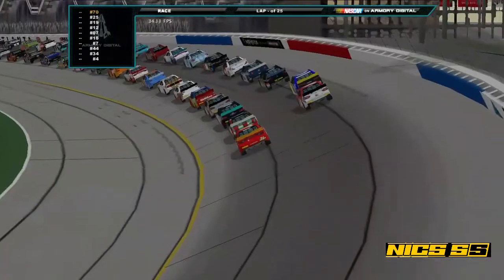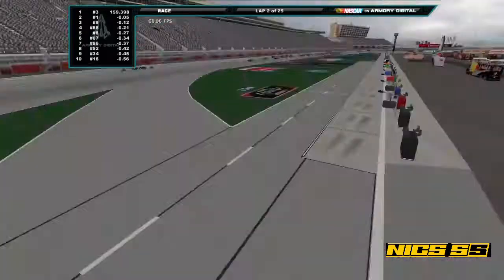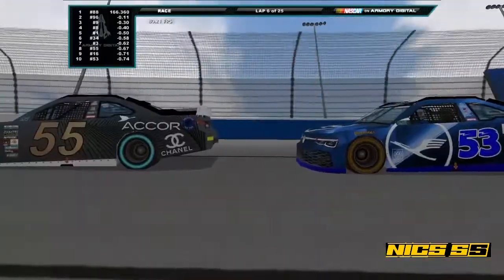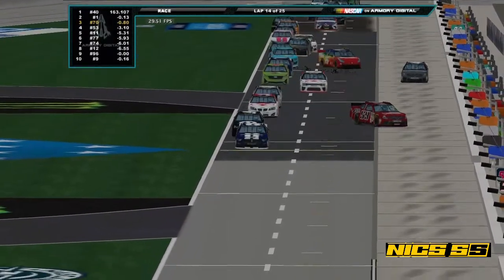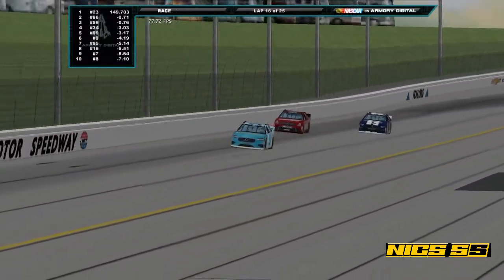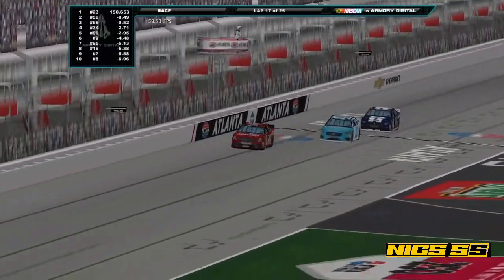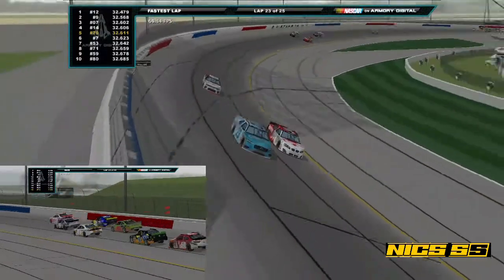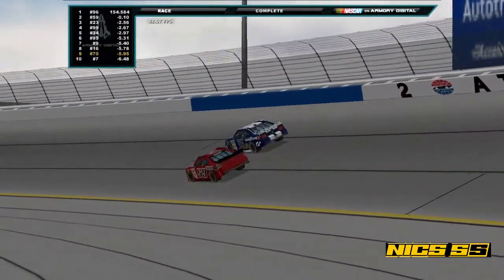NICS Season 5 - Race 5 - Atlanta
Easily one of the best races in this series so far.
Table After Race 5: shorturl.at/gvCY5